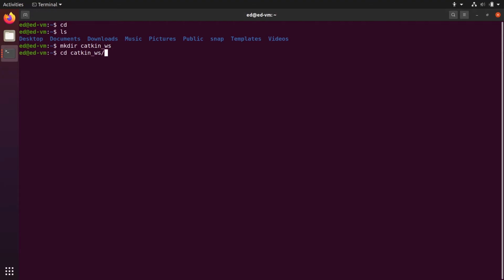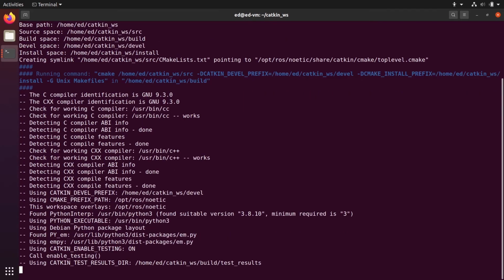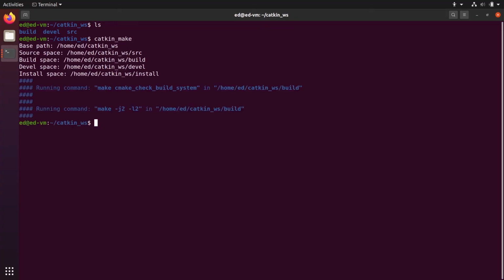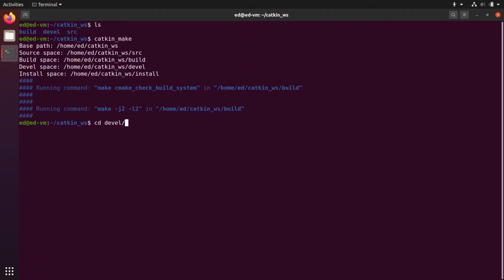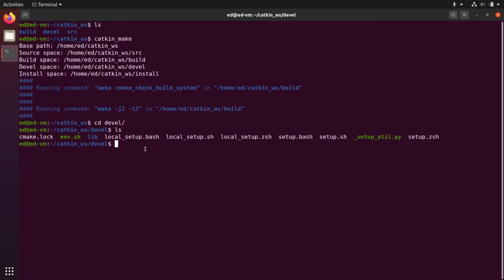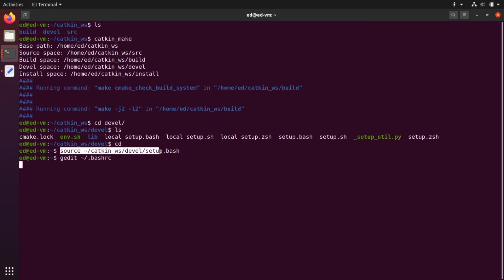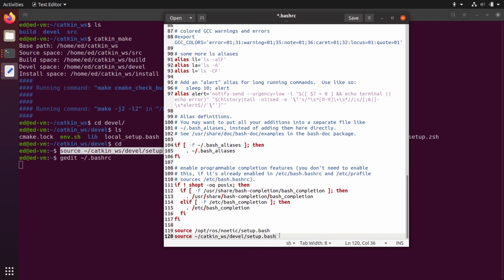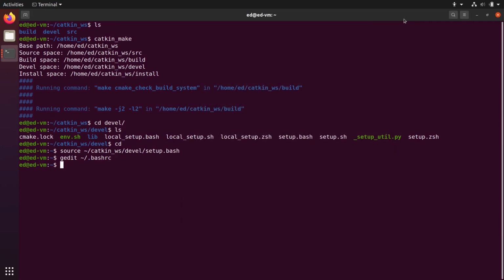Create and Setup a Catkin Workspace - ROS Tutorial 3 (ROS1)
In this ROS tutorial you will create and set up a catkin workspace, which will allow you to write custom ROS code.

⏱️ Chapters
0:00 Create the catkin workspace
2:13 Compile the workspace
3:25 Source your workspace